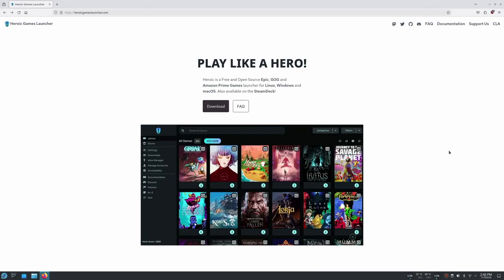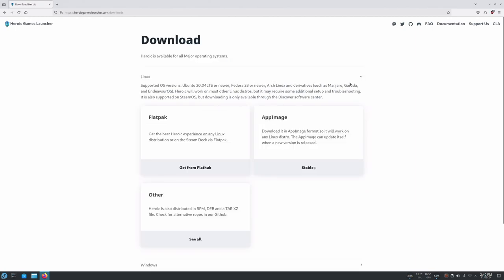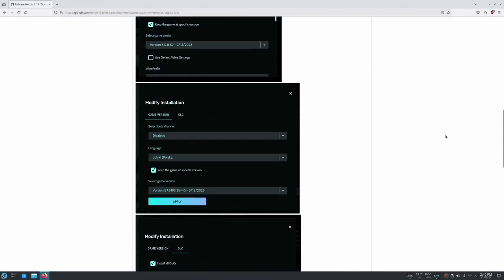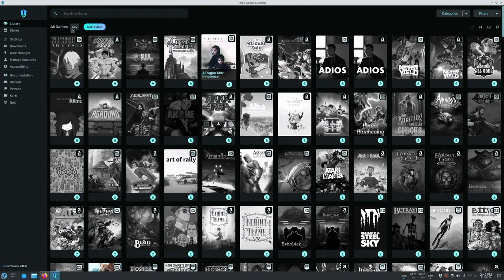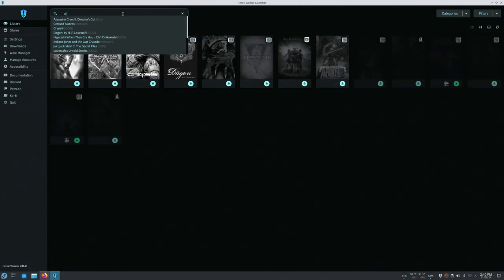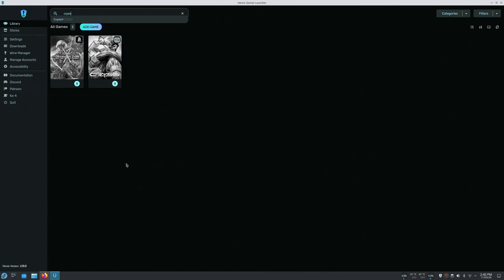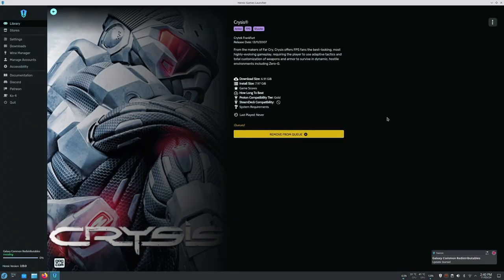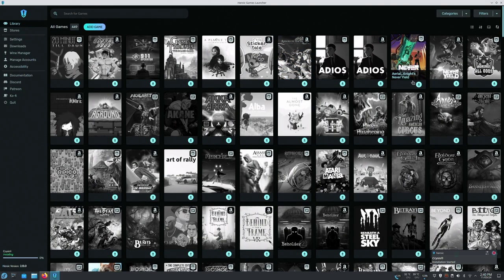How To Install The Game Launcher: Heroic Games Launcher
Terminal commands
sudo dnf copr enable atim/heroic-games-launcher
sudo dnf install heroic-games-launcher-bin

Flatpak terminal command
flatpak install heroicgameslauncher